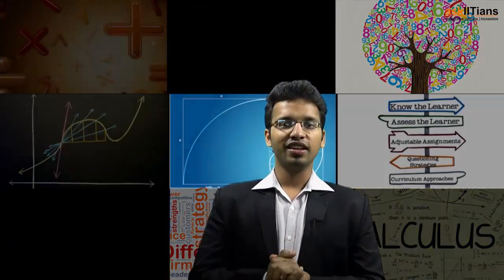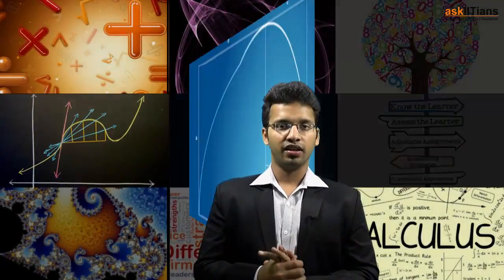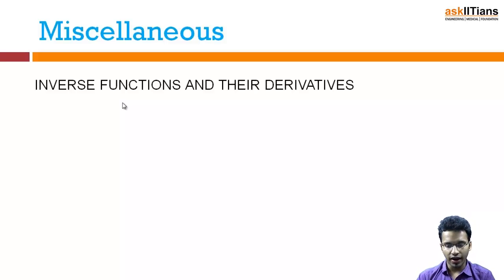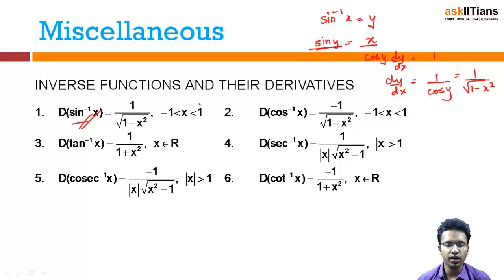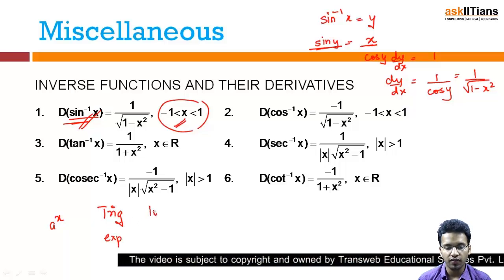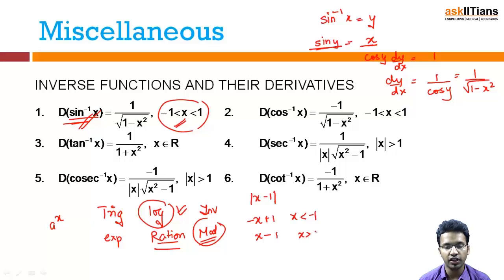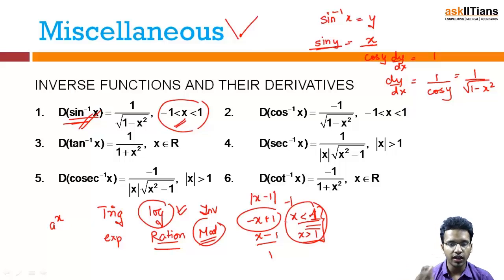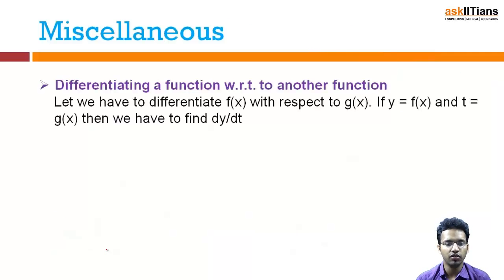Miscellaneous Differentiation Concepts | Mathematics | Class 12 | IIT JEE Main/Advanced | askIITians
Harsh Patodia (IIT Roorkee) explains miscellaneous concepts regarding differentiation. He gives some more standard derivatives and also explains differentiation of function with respect to other function. He also describes successive differentiation and gives a brief of L Hospital Rule

Chapter Name - Methods of Differentiation
Prepared by - Harsh Patodia, IIT Roorkee, 4 Years of Exp., Maths

This chapter covers Checkpoint(First Principle and Standard Derivatives), Introduction& Some Standard Derivatives, Some Differentiation Rules, Logarithmic Differentiation, Implicit Function Differentiation, Miscellaneous Differentiation Concepts, Parametric Differentiation, IIT JEE at Glance-Differentiation, Checkpoint(Miscellaneous)

Buy this chapter and get all these features in one package:

1 Test paper with Video Solution - To Test your knowledge and to learn as how to answer the questions in exams